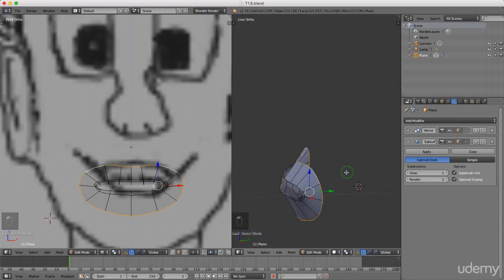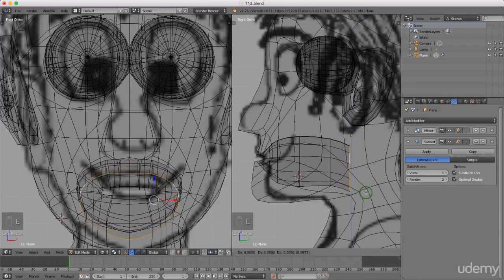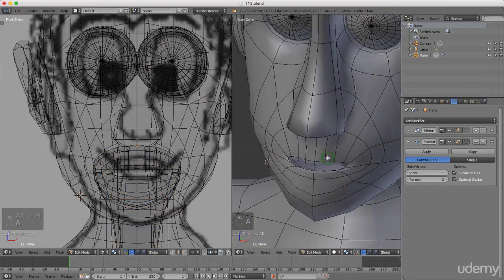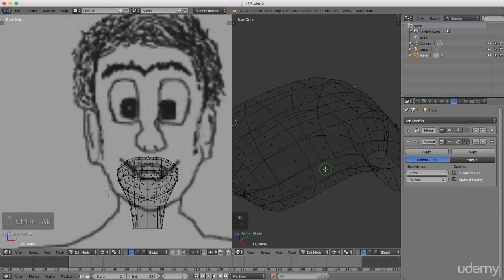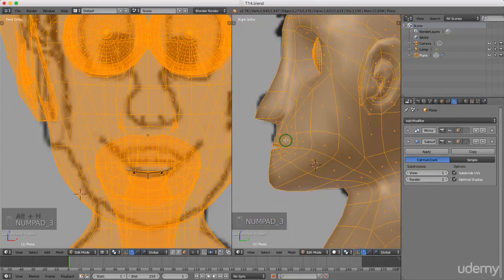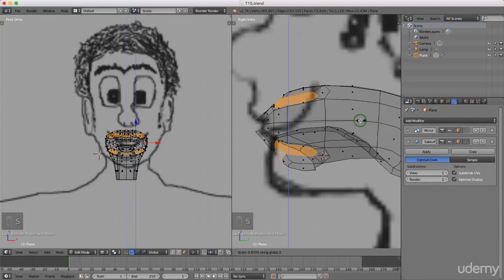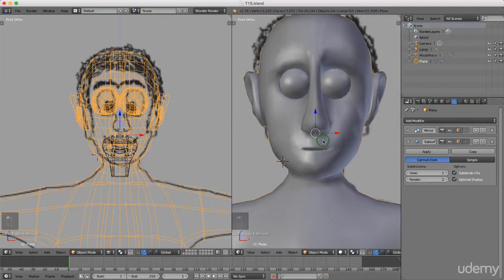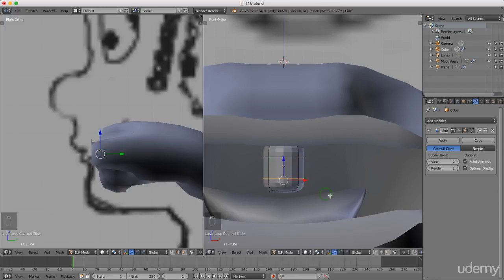Create Your Own Character in Blender - Character Sculpting Complete Training Course - 12of20